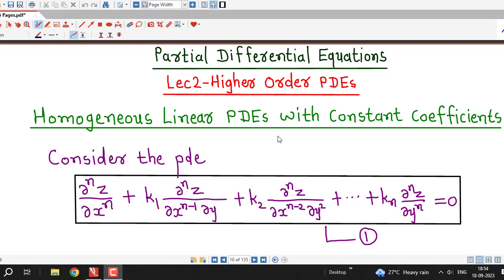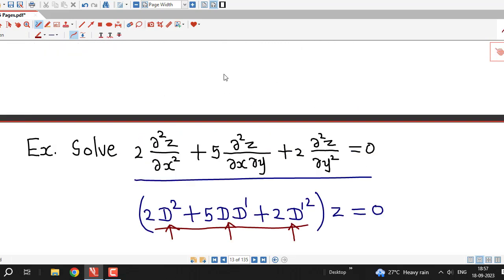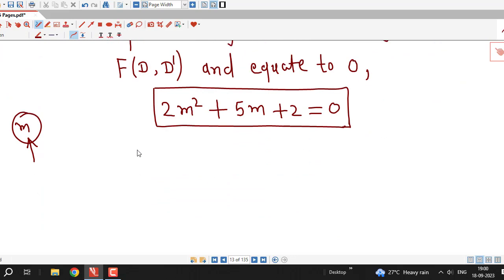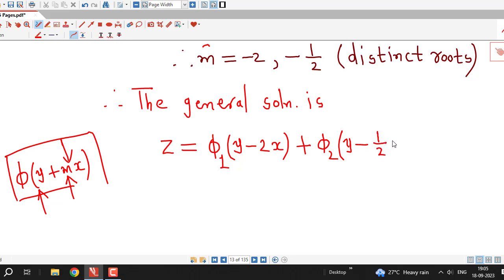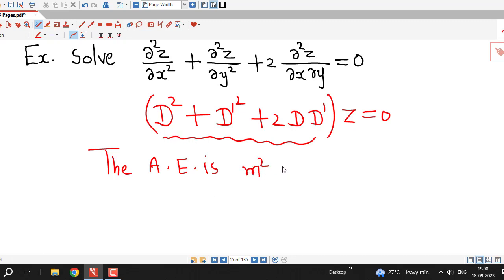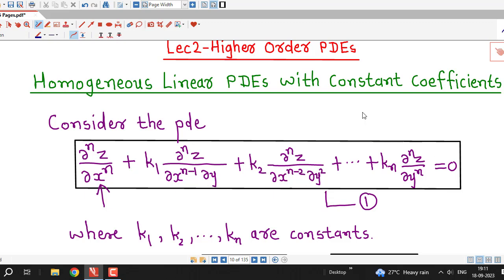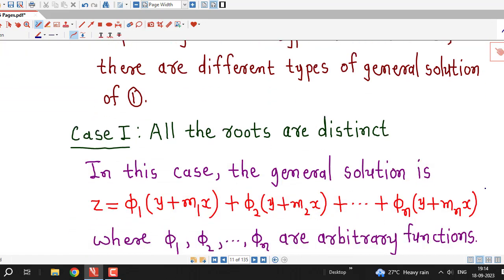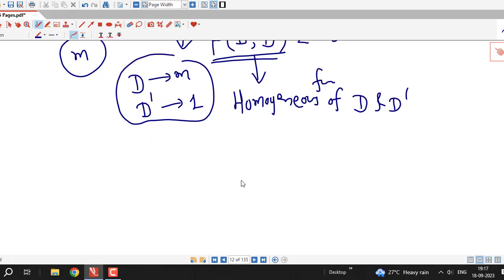Lec2_Higher Order PDEs_Homogeneous Linear PDEs with Constant Coefficients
In this lecture we discuss the method of solving homogeneous linear partial differential equations with constant coefficients with examples.